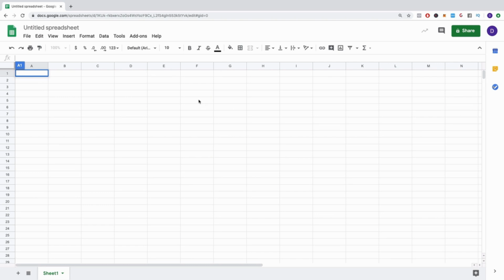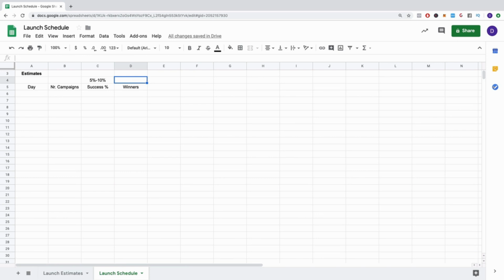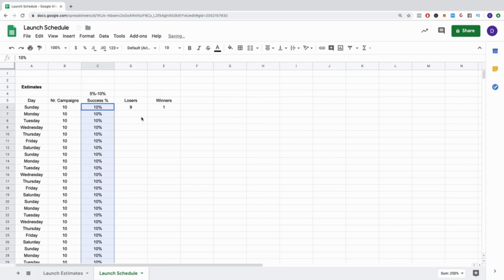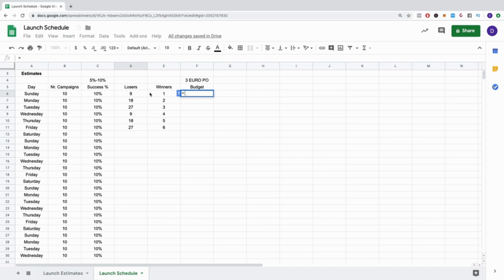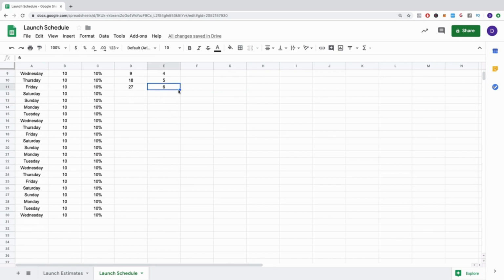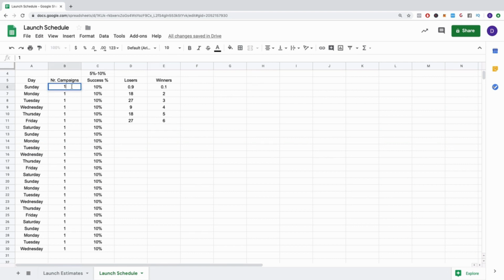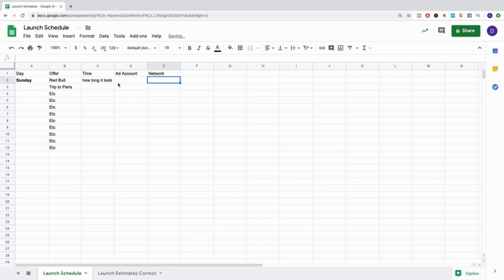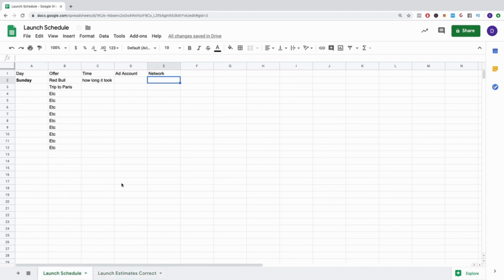Importance of a Launch Schedule